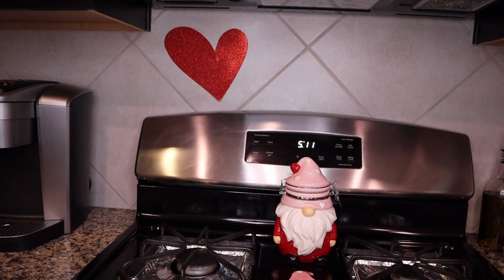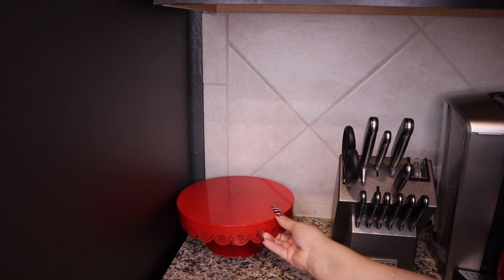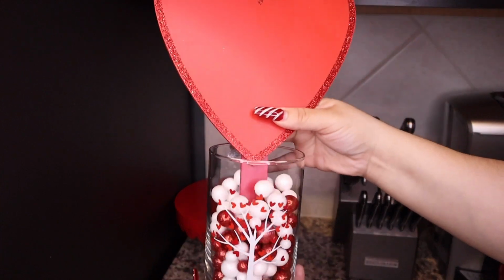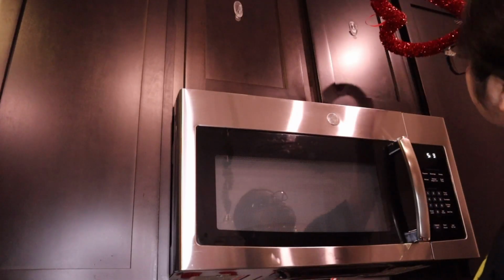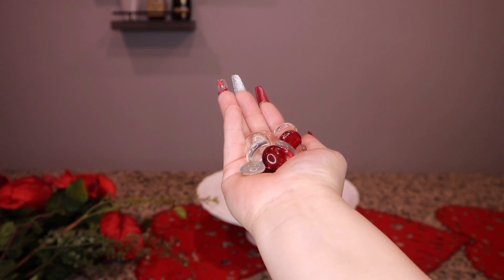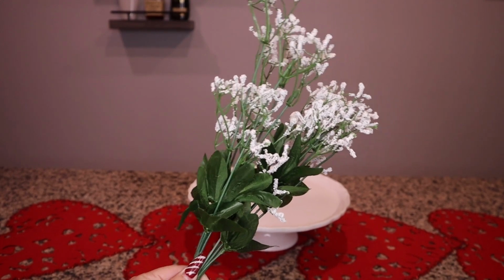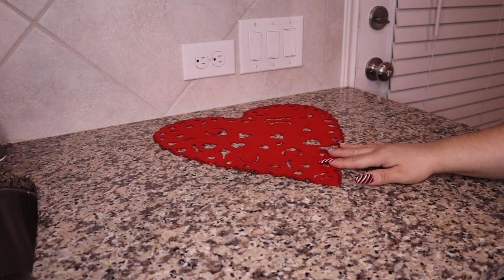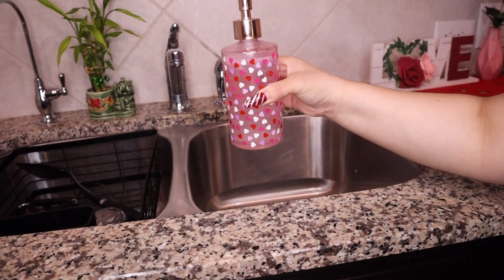VALENTINE’S DAY DECORATE WITH ME ♥️CUTE VALENTINE’S KITCHEN DECOR 2022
VALENTINE’S HAUL VIDEO

VALENTINES DECOR HAUL 2022 | DOLLAR TREE, BURLIGNTON, ROSS, AT HOME, MARSHALLS, 99 CENT